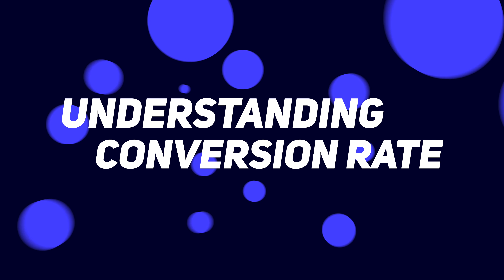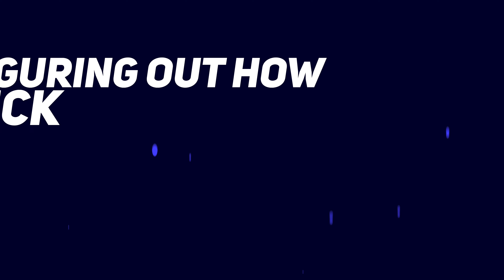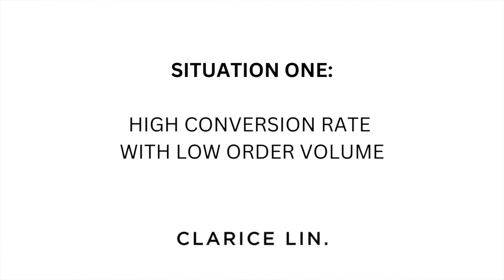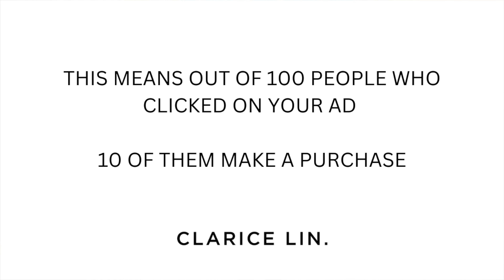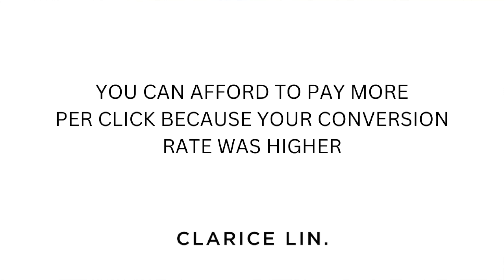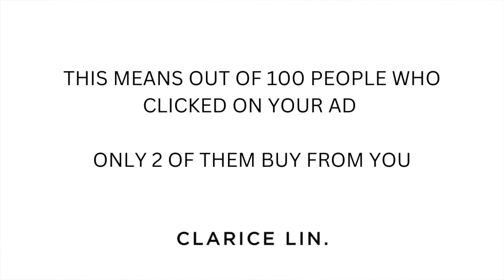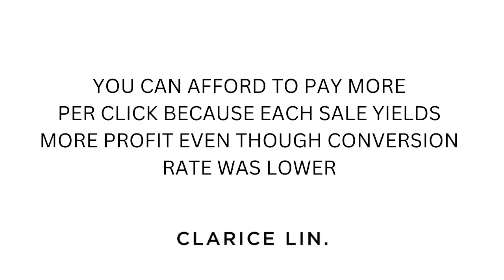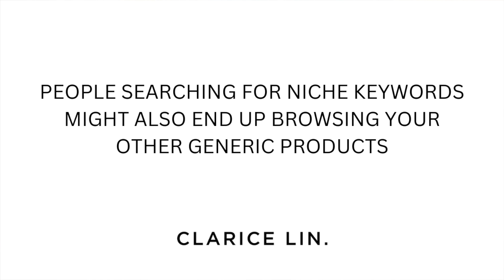Understanding Google Ads Basics - How it works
*MY SERVICES*
👉 Need a fresh pair of eyes to get your ad performance from inconsistency to predictable performance, get in touch

*FREE GOOGLE ADS PULSE CHECK DOWNLOAD*
Find out whether your Google ads shoppers are ready to buy even before they click on the BUY button.

►Join me every week for the latest videos on how to get on Google and YouTube page one plus e-commerce strategies that will increase your revenue for your Shopify store.